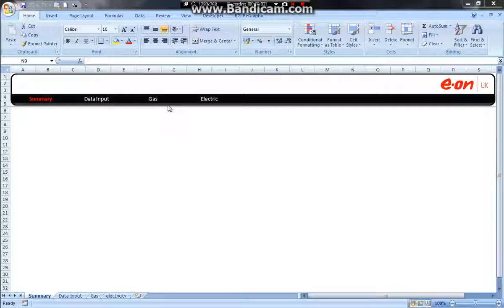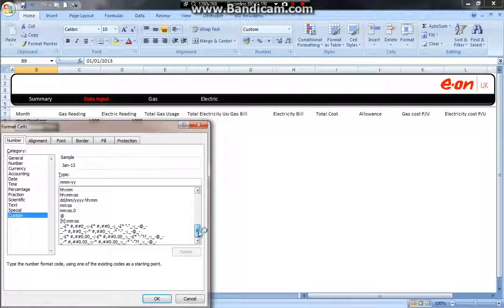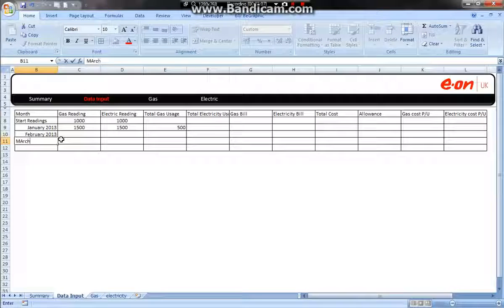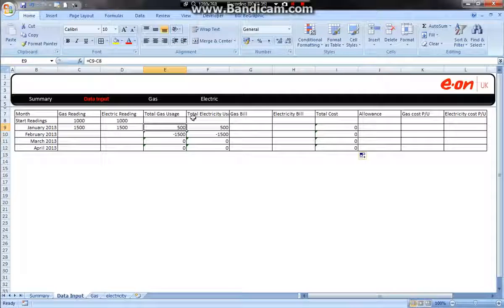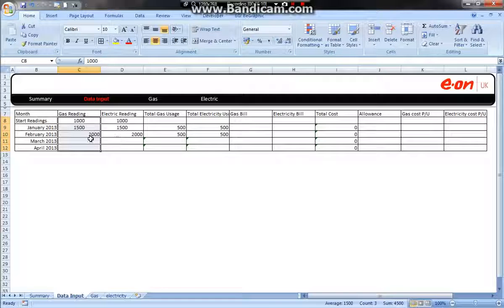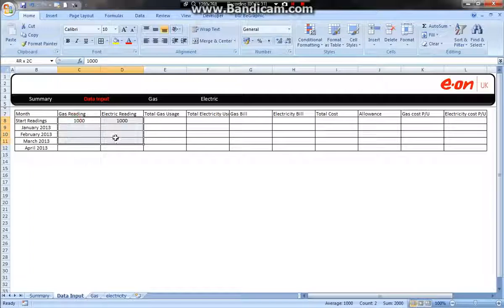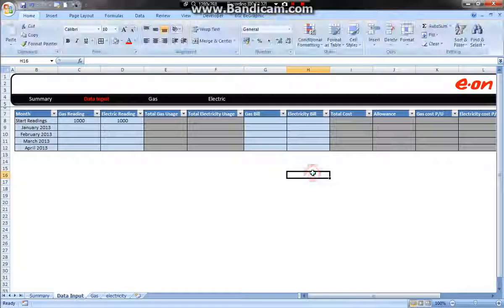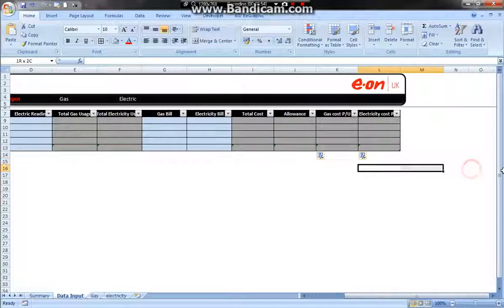How to make a good looking Excel Dashboard Part 3 Data table with IF functions